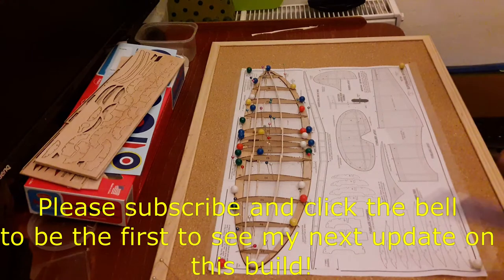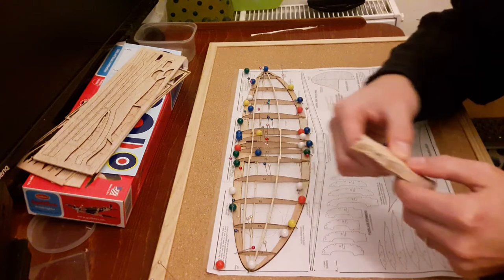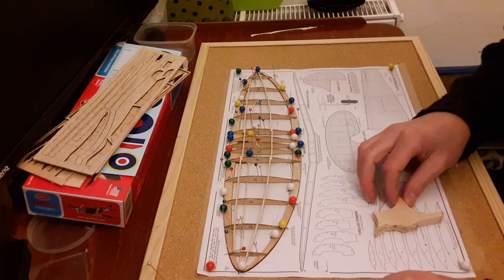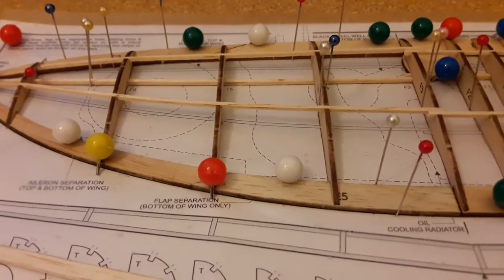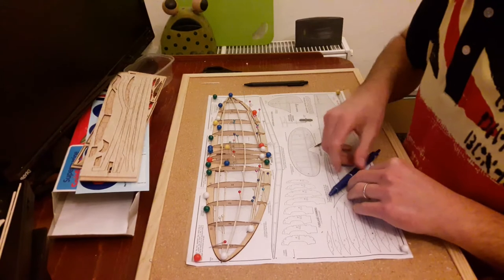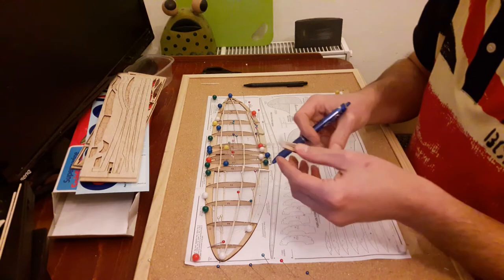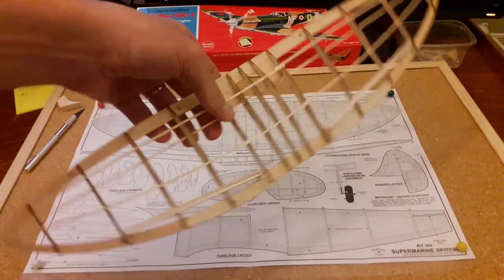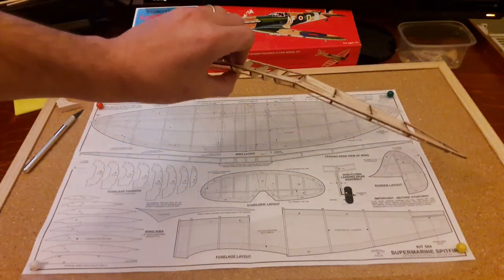Guillow's Spitfire 504 Build 04 Ailerons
In this video I show how to modify the design to have movable ailerons for an RC conversion of the small Guillow's Spitfire. It is not complex but does require precision and time.